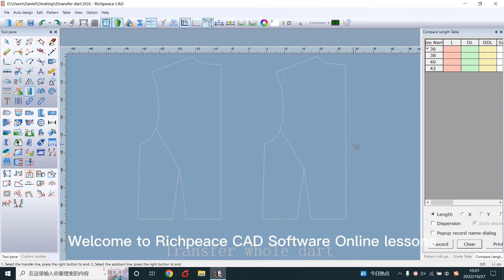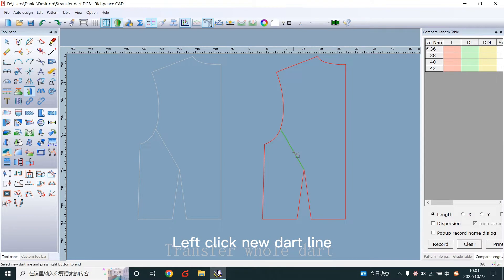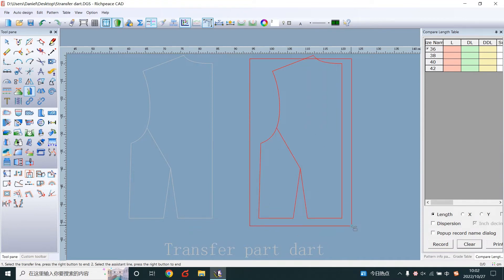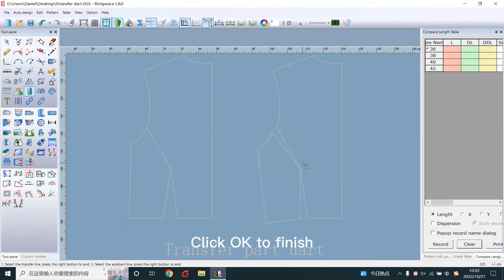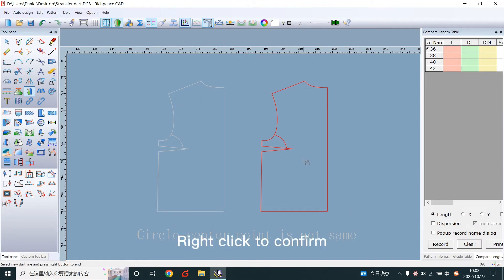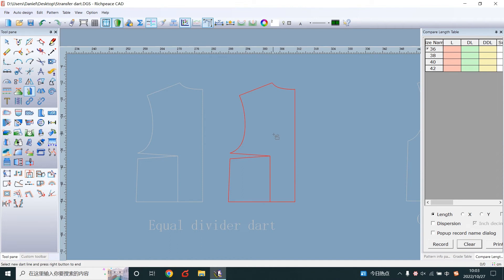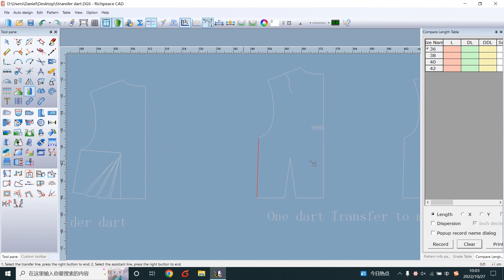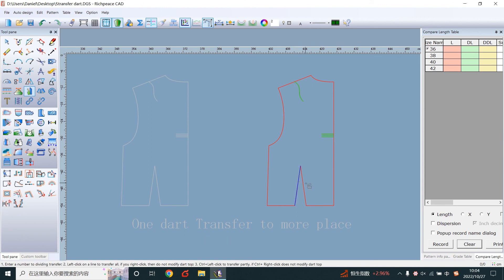Richpeace Garment CAD V10.0--Transfer Dart Tool